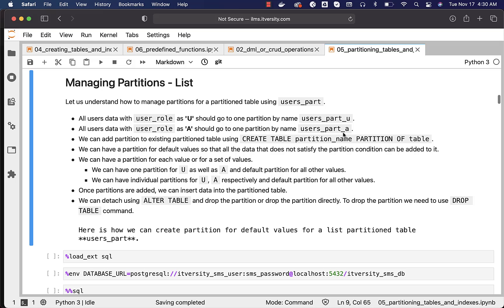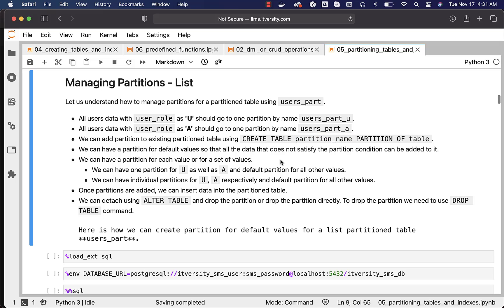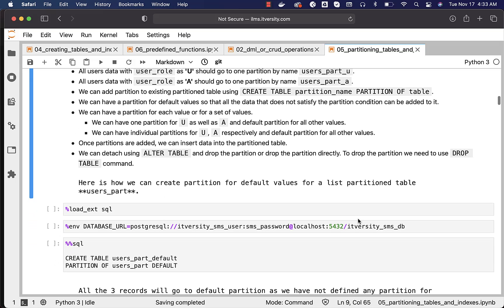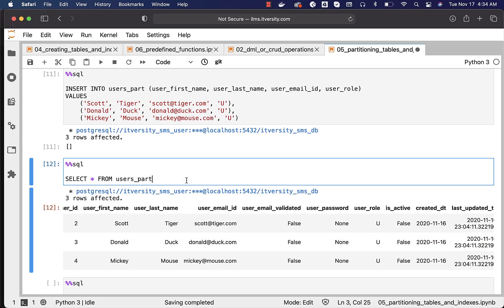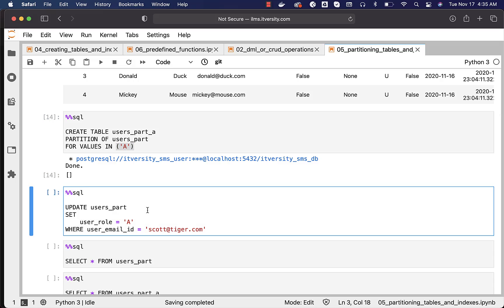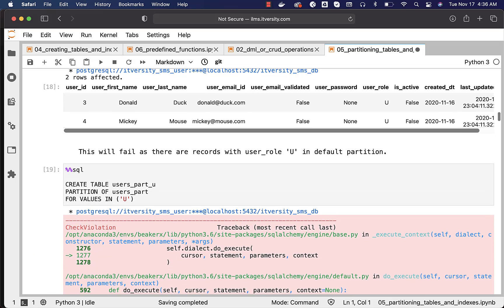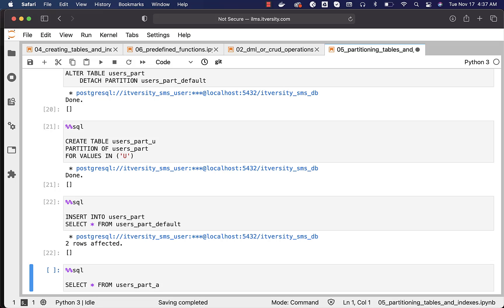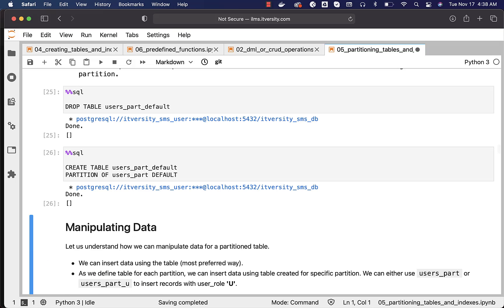Mastering SQL - PostgreSQL: Managing List Partitions for Tables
Learn how to efficiently manage List Partitions in PostgreSQL! This tutorial walks you through adding, detaching, and dropping partitions, handling default partitions, and ensuring smooth data transitions in a partitioned table. Perfect for database administrators and SQL developers optimizing large datasets.

What you'll learn:
✔️ Adding partitions to an existing partitioned table
✔️ Handling default partitions for unmatched values
✔️ Moving data between partitions with ALTER TABLE and INSERT
✔️ Fixing partition conflicts with detached partitions
✔️ Best practices for querying and managing partitioned tables

💡 Master PostgreSQL list partitioning to boost database performance and scalability!

Timestamps
* 0:00 - Introduction to managing partitions in PostgreSQL
* 0:06 - Overview: Managing list partitions in a table
* 0:26 - Adding value-specific and default partitions
* 1:24 - Inserting data into a partitioned table
* 1:39 - Querying data from partitions vs. the main table
* 2:24 - Handling partition conflicts with existing data
* 4:08 - Detaching and reattaching partitions to fix conflicts
* 5:12 - Migrating data between partitions
* 5:35 - Best practices for managing default partitions